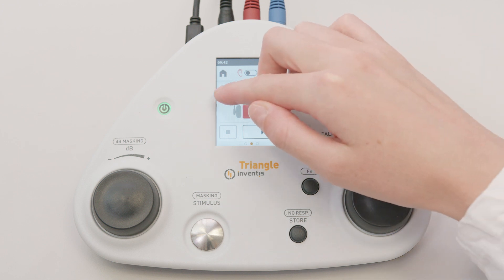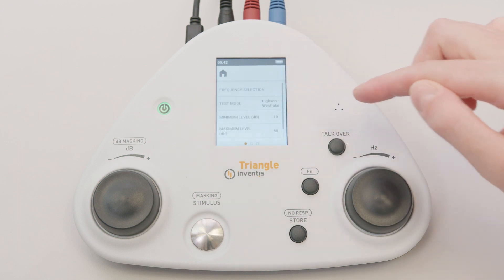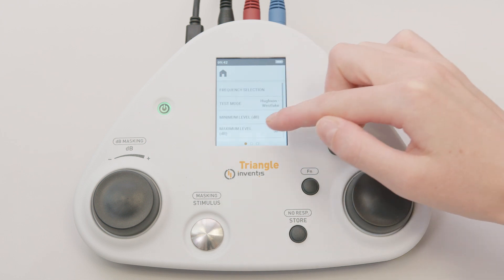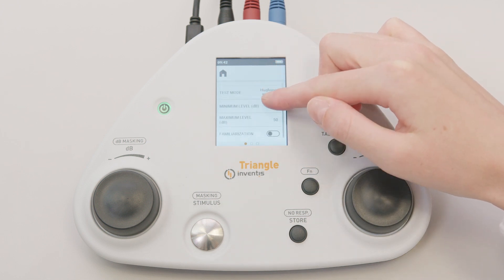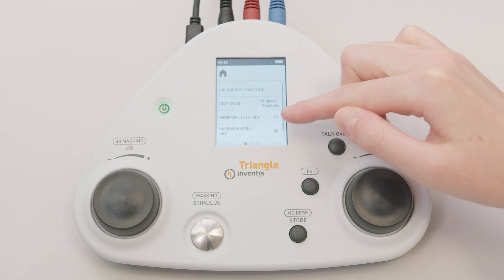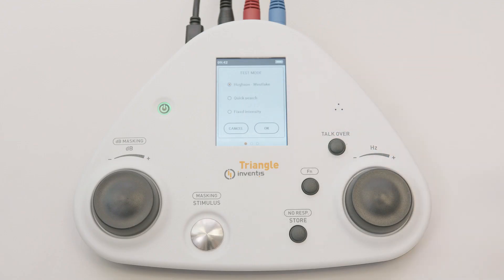Inventis Triangle • Automatic audiometry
The Automatic Pure Tone audiometry with the Triangle screening audiometer can be performed choosing among three different protocols:
• Hughson- Westlake
• Quick Search
• Fixed Intensity